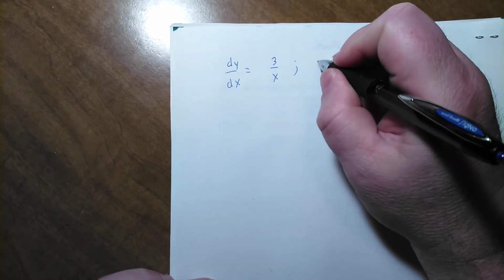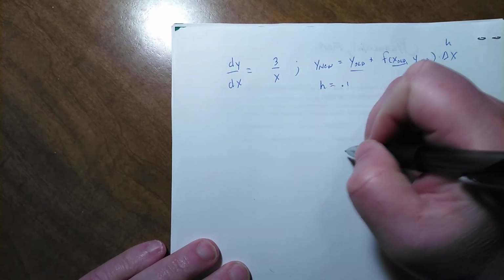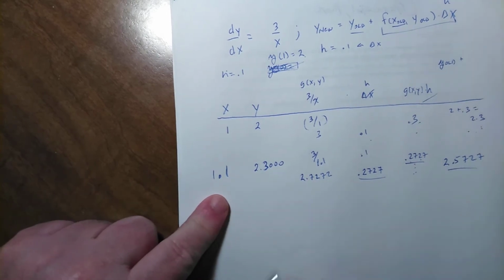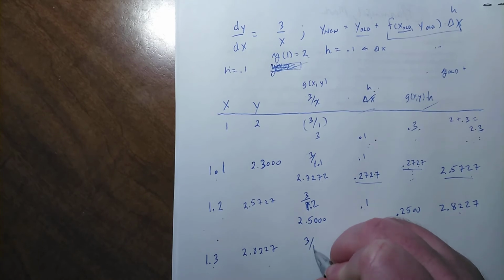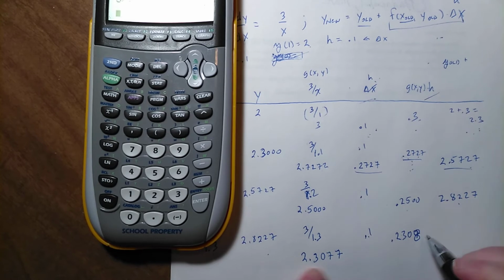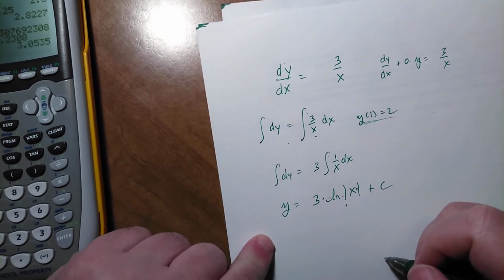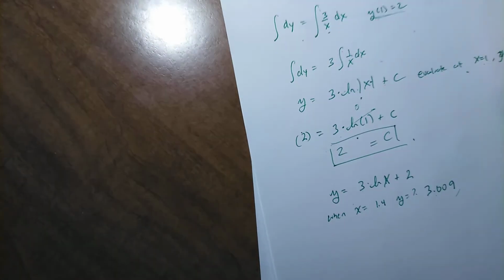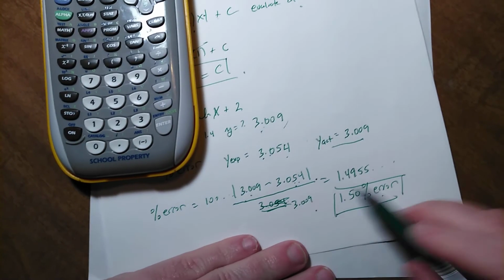04 17 20 Euler's Method Example Problem